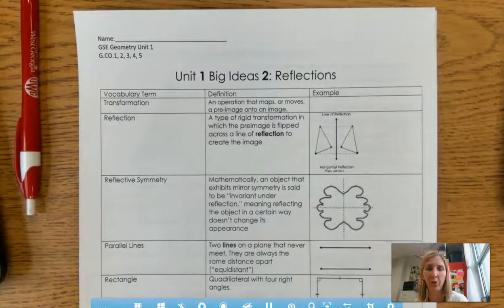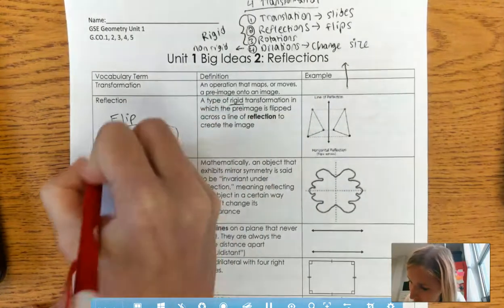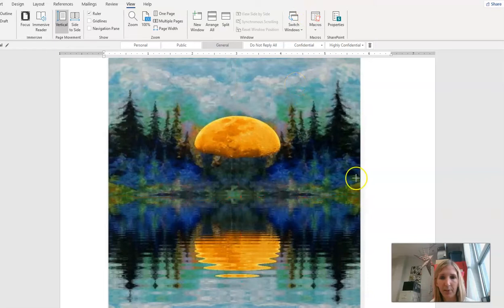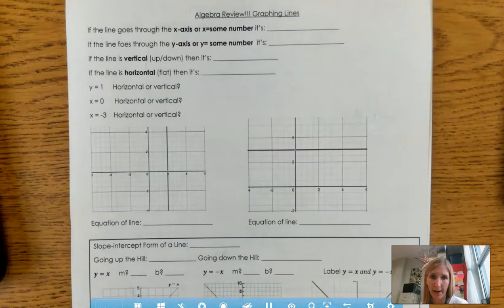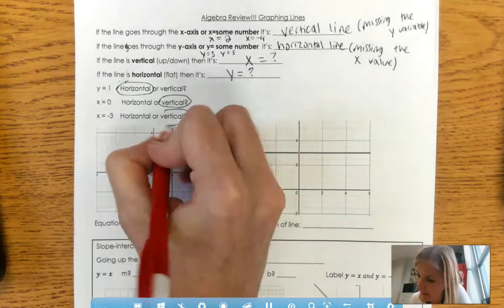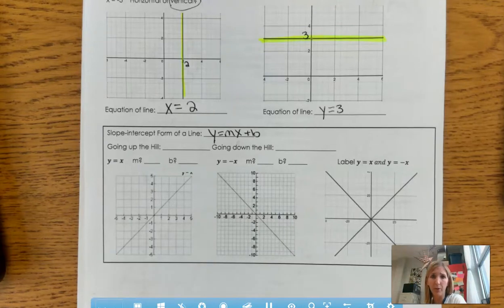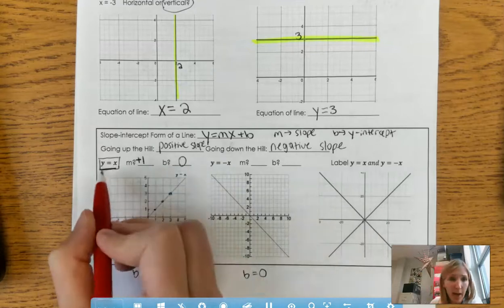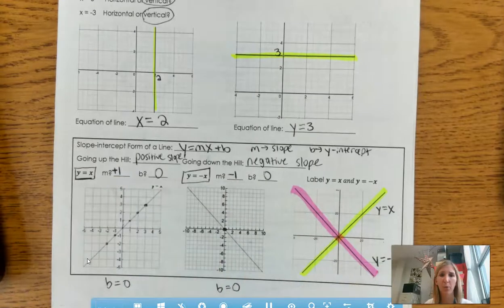Unit 1 Packet 2 Reflections